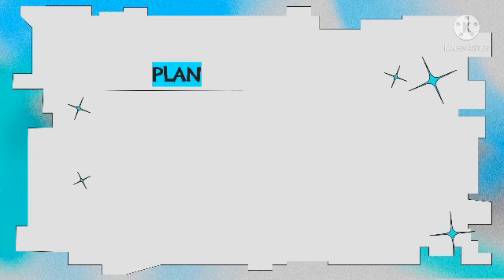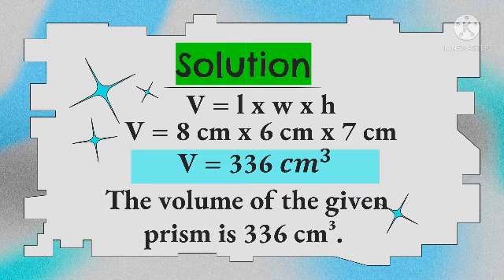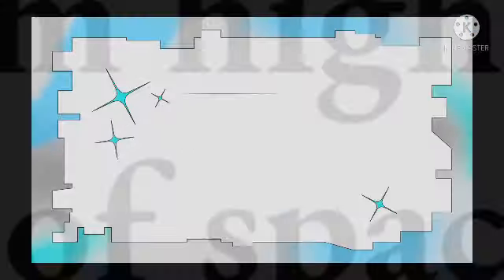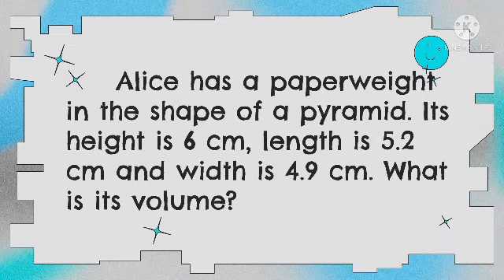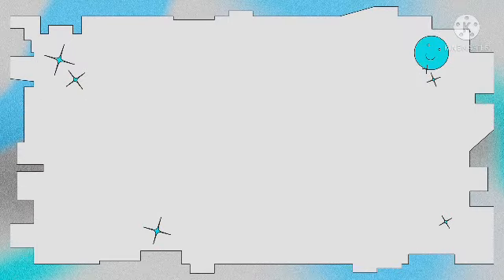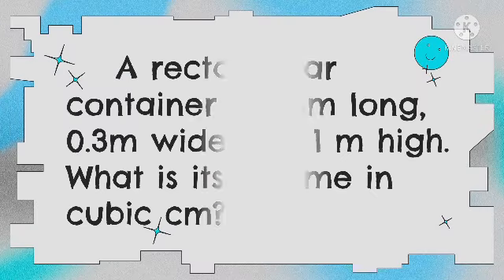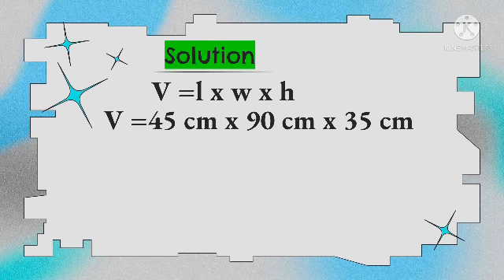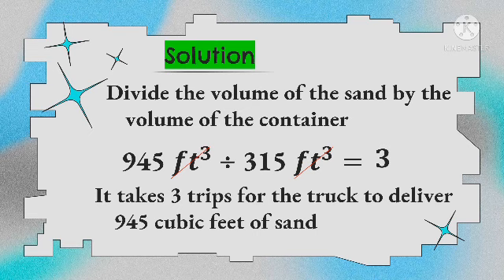MATH 5 Q4 WEEK 4 ROUTINE & NON ROUTINE PROBLEMS INVOLVING VOLUME OF A CUBE AND RECTANGULAR PRISM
This video lessons is about solving routine and non routine problems involving volume of a cube and rectangular prism